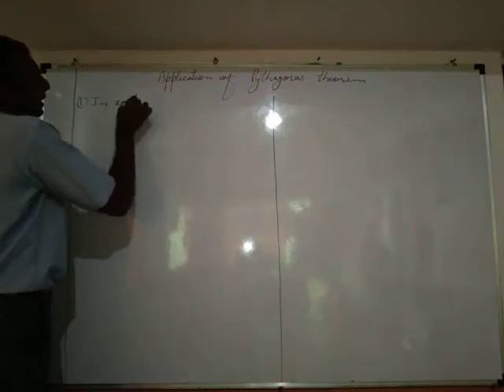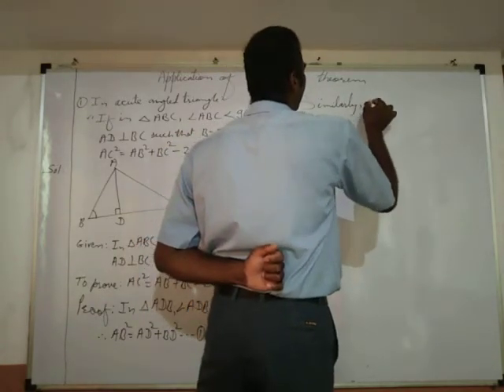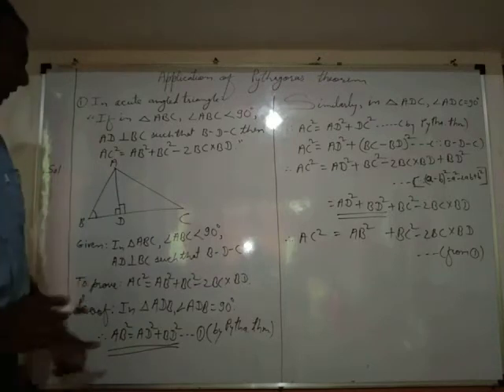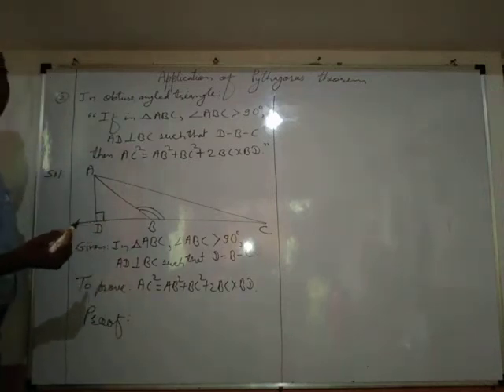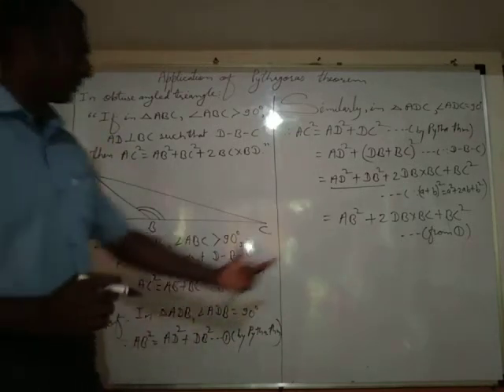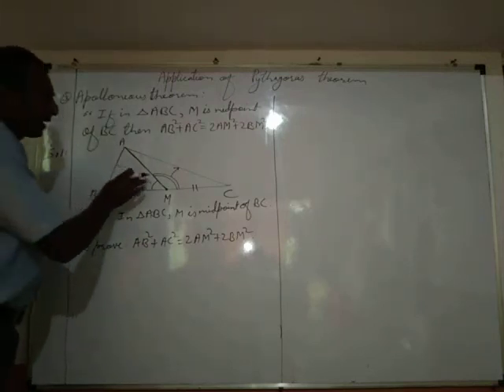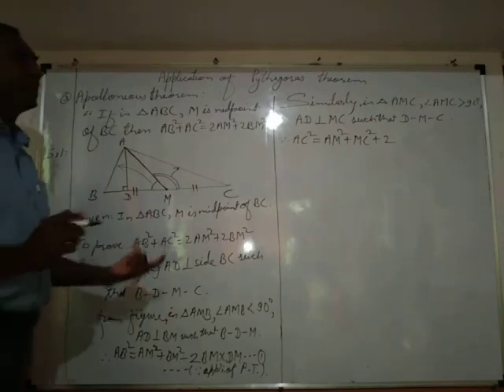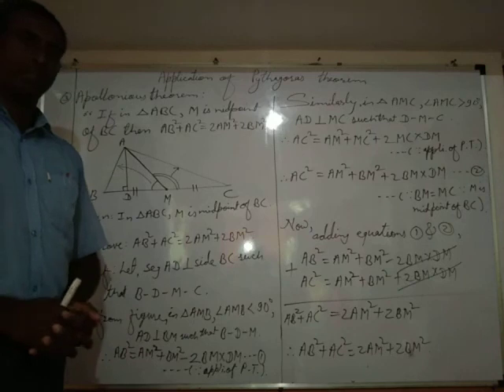STD10M2 PYTHAGORAS THEOREM Aplication of Pythagoras theorem and Apollonious theorem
Aplication of Pythagoras theorem and Apollonious theorem